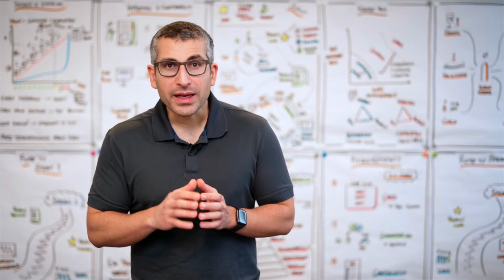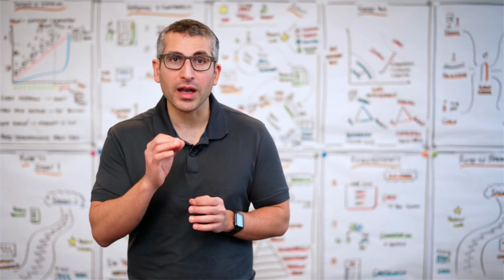Product Backlog Characteristics